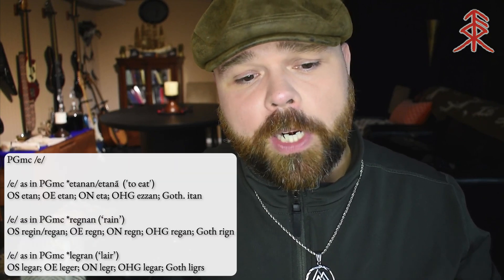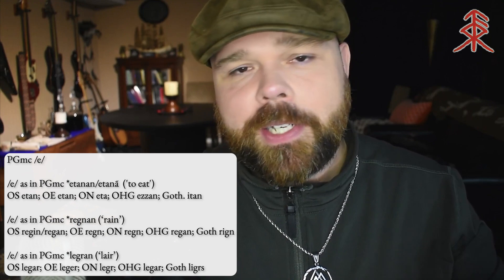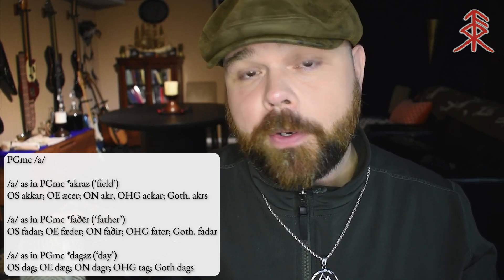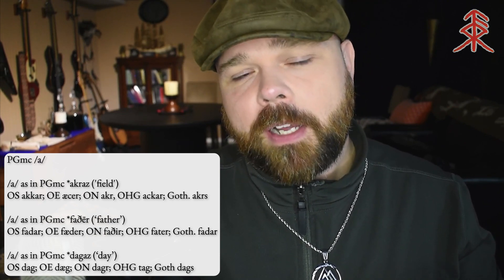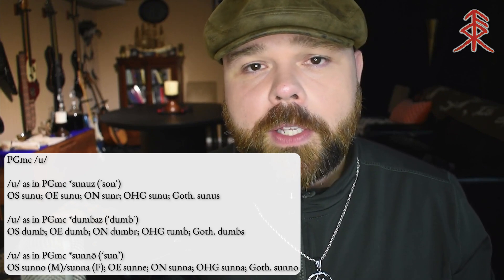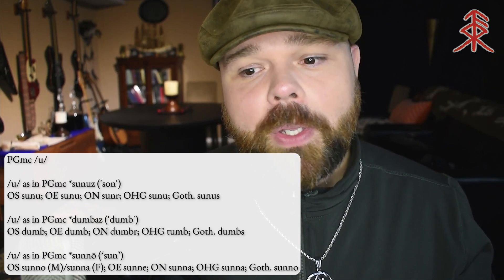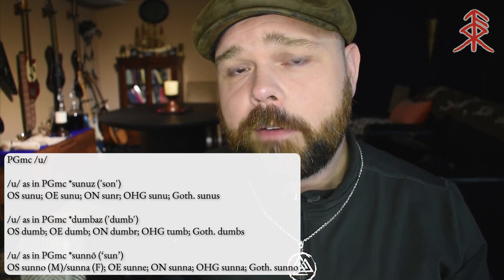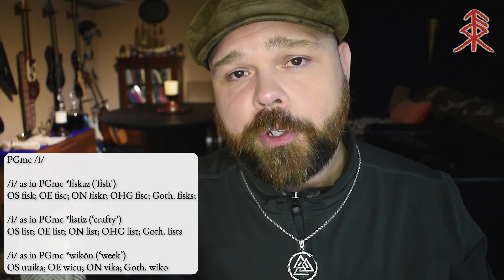Proto-Germanic Short Vowels into the Various Germanic Languages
In this video, Scott Shell discusses the systematic shift of Proto-Germanic SHORT vowels into the various Germanic languages.

If you would like to see my credentials, here is a link to my personal

**Scott has chosen to no longer be a part of social media aside from Facebook and YouTube. If you wish to contact him, email germanicheathenry(at)gmail.com**

Credit for the bindrune design goes to Šárka C.S.